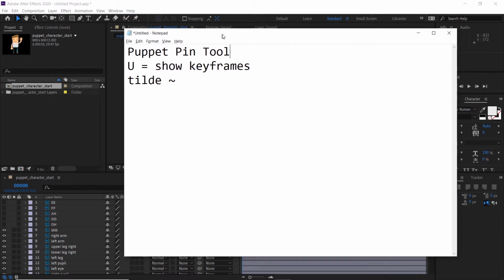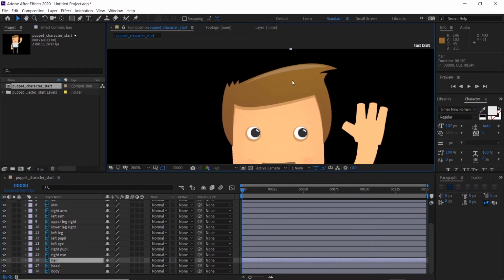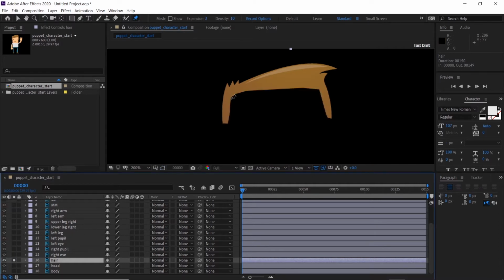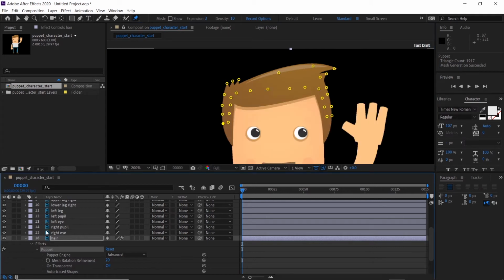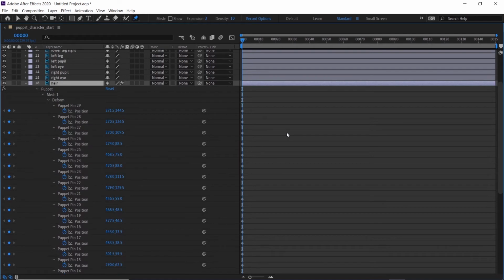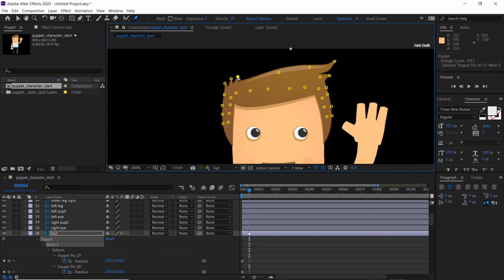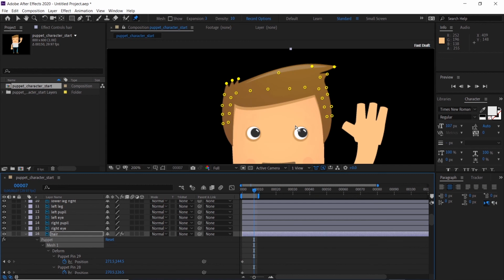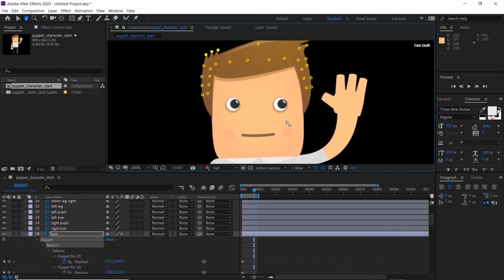After Effects Puppet Pin Part 2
After Effects Puppet Pin
U = show all keyframes on selected layer
tilde ~ = maximize/minimize window
CMD C/CMD V = copy/paste